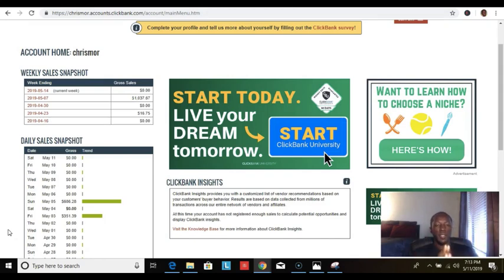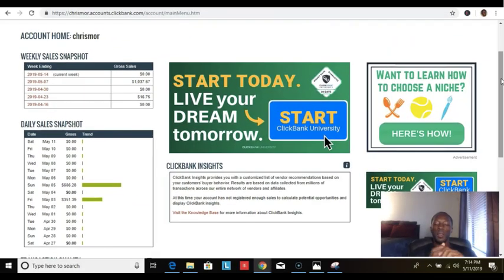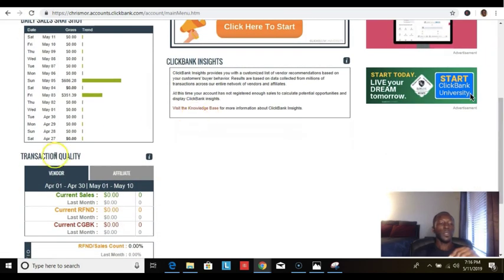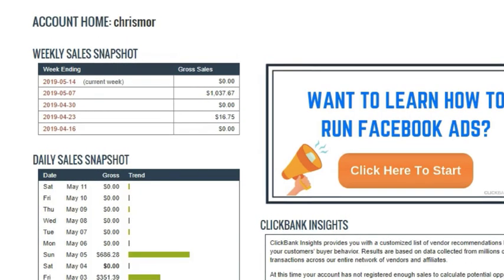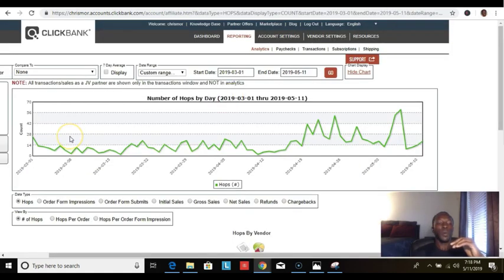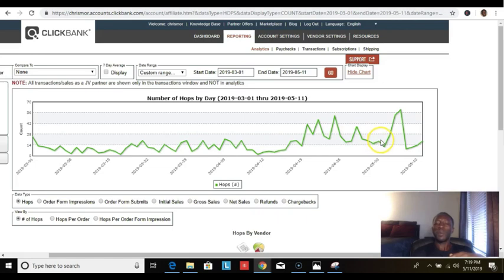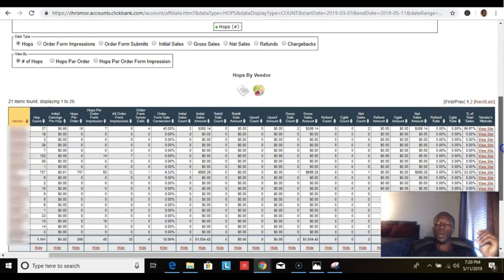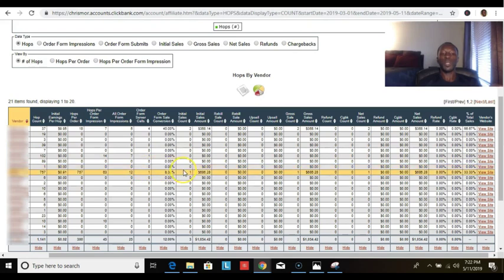Clickbank Case Study | From $0 To $1,054.42